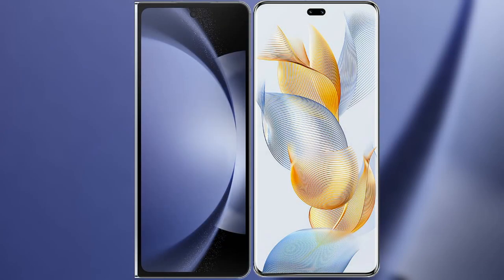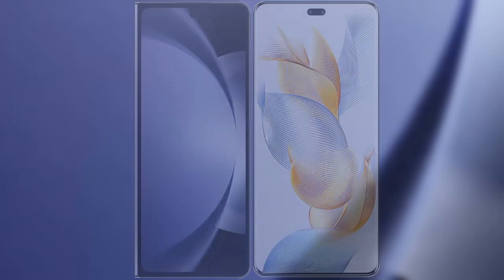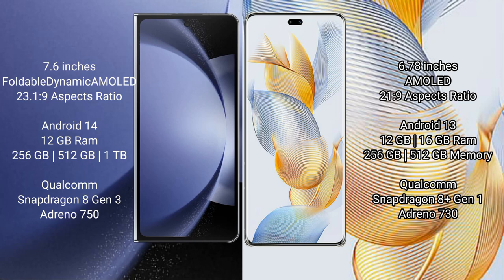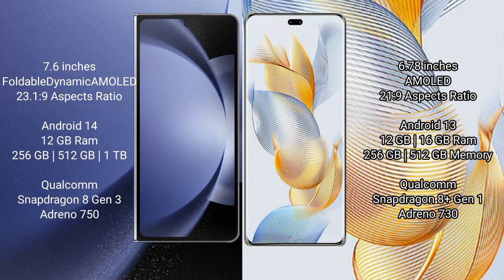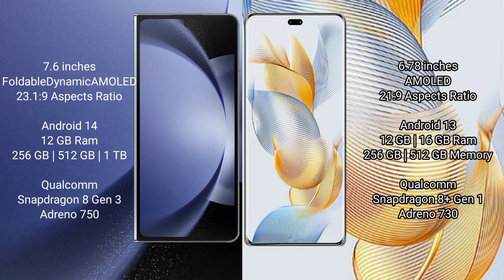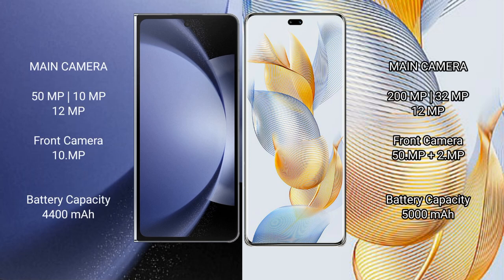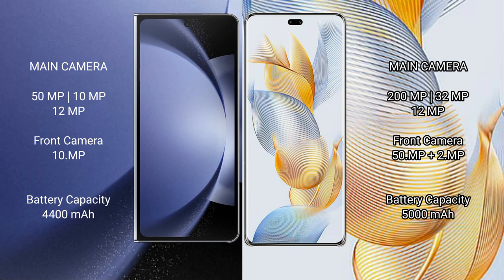Samsung Galaxy Z Fold 6 vs Honor 90 Pro Review